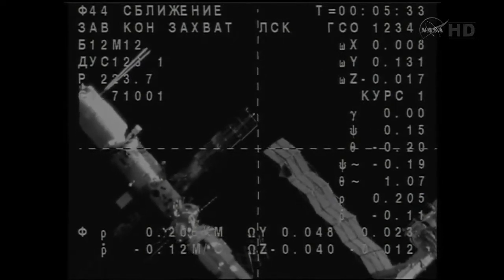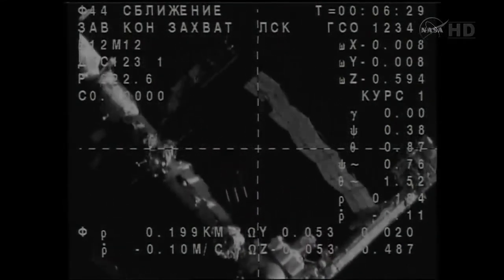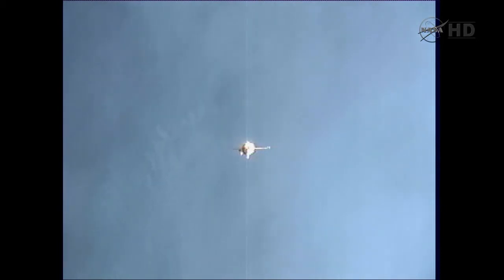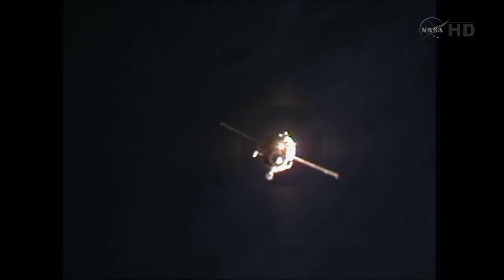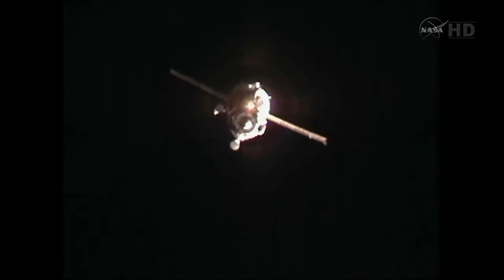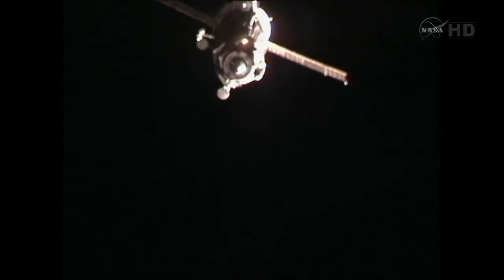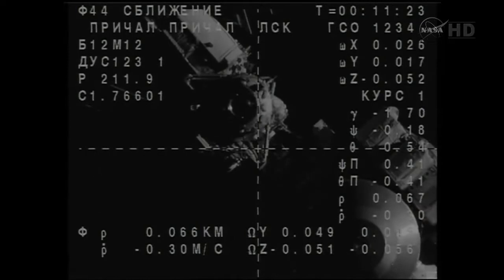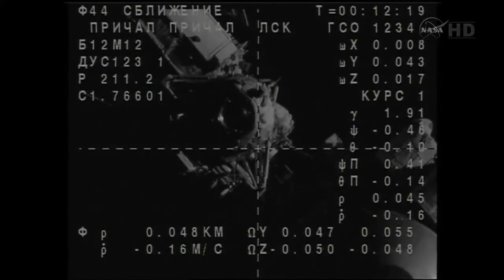ISS Expedition 28 Soyuz TMA-02M docking to ISS 09.06.11